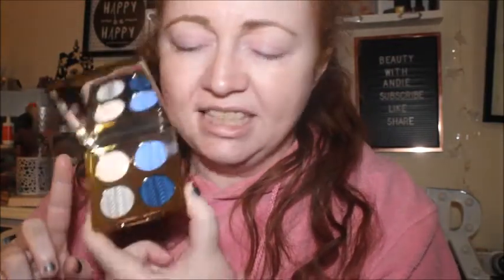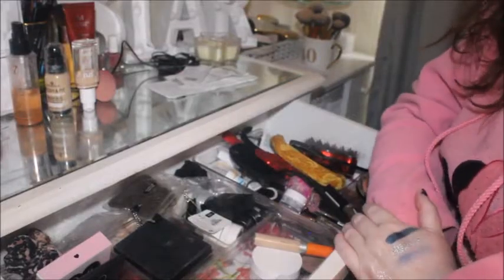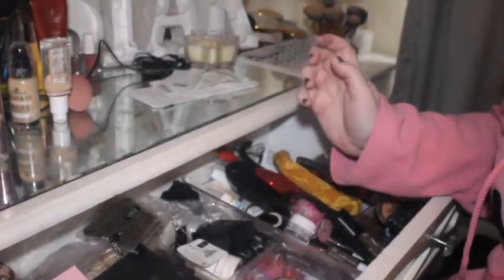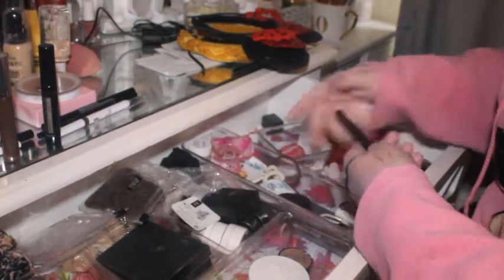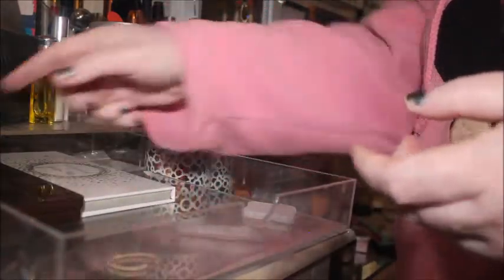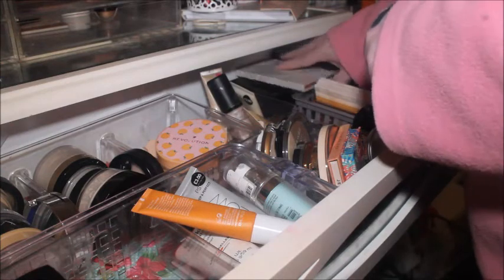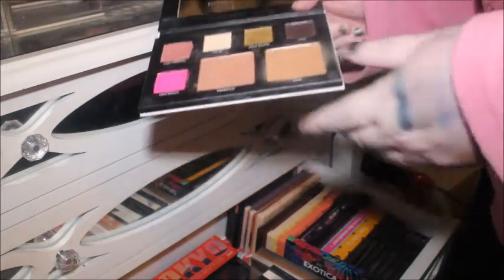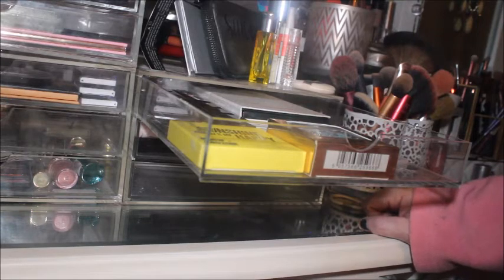WEEKLY SHOP MY STASH - NEW MAKE UP & BROW PRODUCT DECLUTTER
Time for another weekly shop my stash , this week we are mixing it up by including some new products to try for the week .